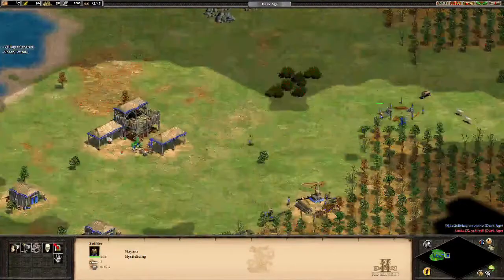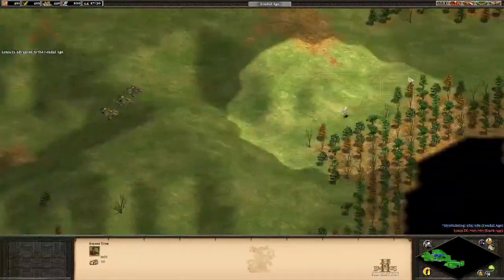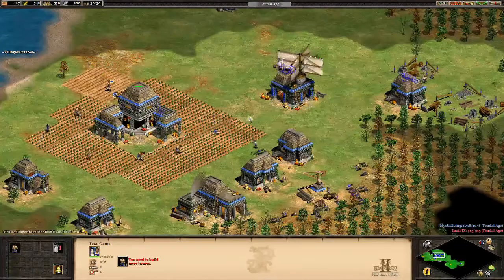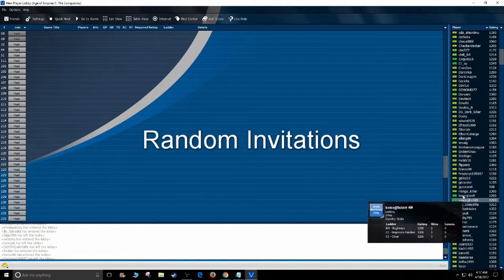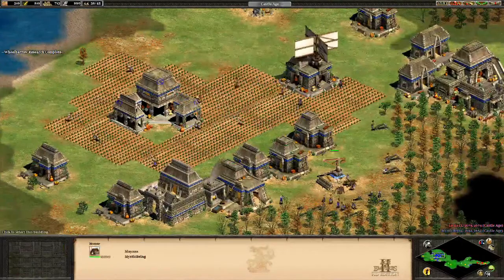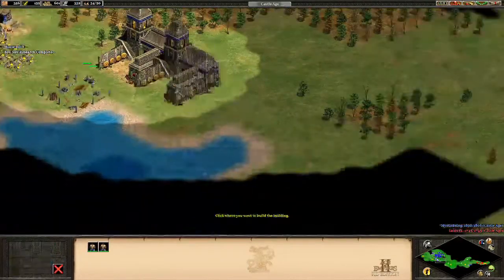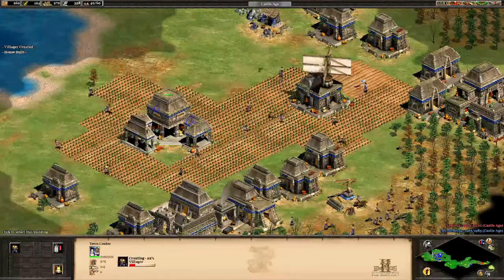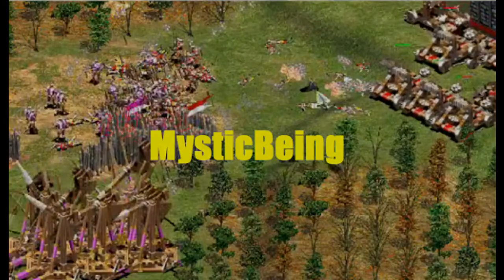How to make people join your game room quickly - Age of Empires 2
In this video I will be discussing some tips on how to get your game room filled up in either steam or voobly age of empires 2 quickly. I look forward to any comments on the video or topic and any suggestions for my next topic. I do have a few in mind.